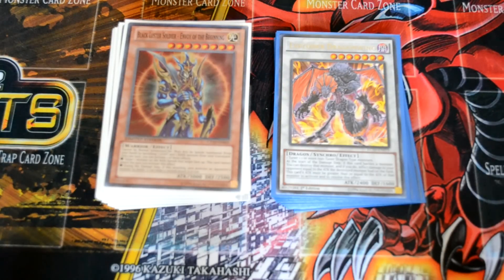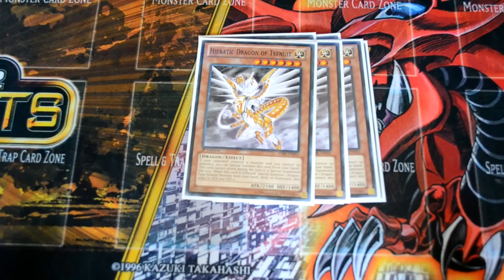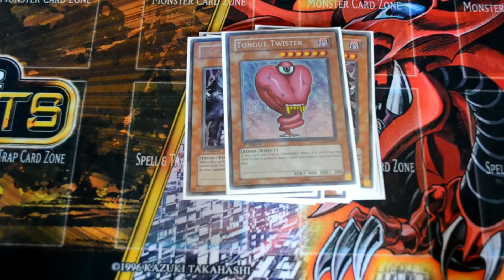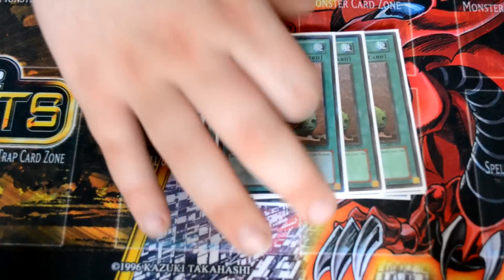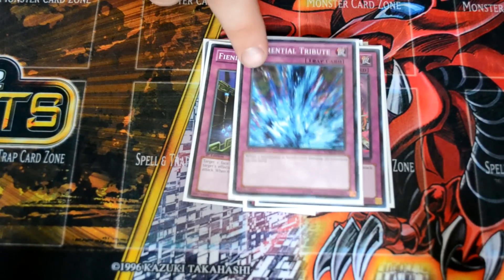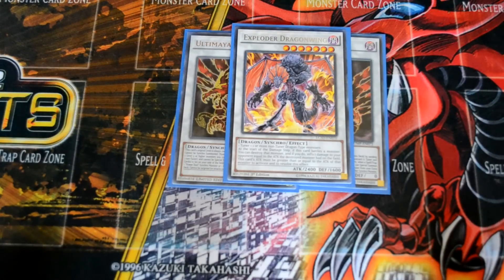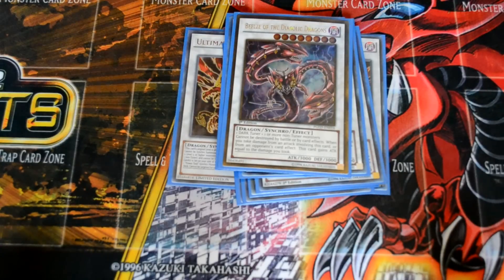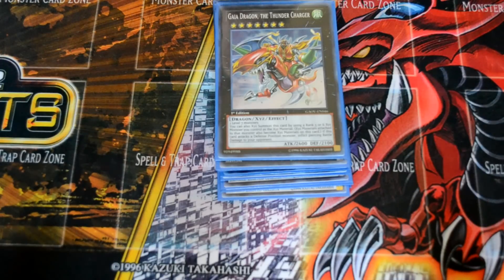Ultimaya Tzolken Profile - November 2015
Too late I noticed the camera was too zoomed in. OOPS

40 card main, full list below:

Monsters: (17)
Black Luster Soldier - Envoy of the Beginning x1
Hieratic Dragon of Su x3
Hieratic Dragon of Tefnuit x3
Hieratic Dragon of Eset x3
Caius the Shadow Monarch x2
Tongue Twister x1
Red-Eyes Darkness Metal Dragon x1
Labrodite Dragon x2
Galaxy Serpent x1

Spells: (12)
Hieratic Seal of Convocation x3
Mystical SPace Typhoon x3
Upstart Gobllin x3
Forbidden Lance x2
Soul Charge x1

Traps: (11)
Mirror Force x2
Fiendish Chain x2
Scrap-Iron Scarecrow x1
Compulsory Evacuation Device x1
Dust Tornado x1
Malevolent Catastrophe x1
Torrential Tribute x1
Grand Horn of Heaven x1

Ultimaya Tzolken x1
Exploderwing Dragon x1
Black Rose Moonlight Dragon x1
Michael, the Arch-Lightsworn x1
Clear Wing Synchro Dragon x1
Gungnir, Dragon of the Ice Barrier x1
Void Ogre Dragon x1
Beelze of the Diabolic Dragons x1
Hot Red Dragon Archfiend x1
Stardust Dragon x1
Stardust Spark Dragon x1
Constellar Ptolemy M7 x1
Hieratic Dragon King of Atum x1
Gaia Dragon, the Thunder Charger x1